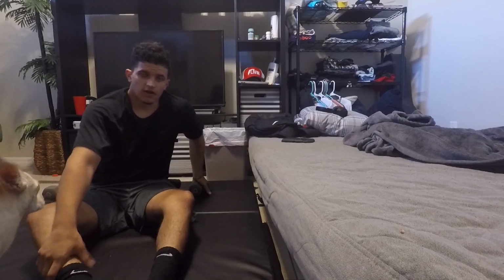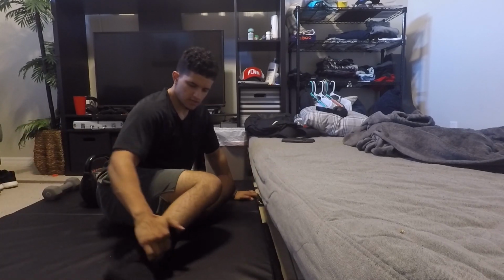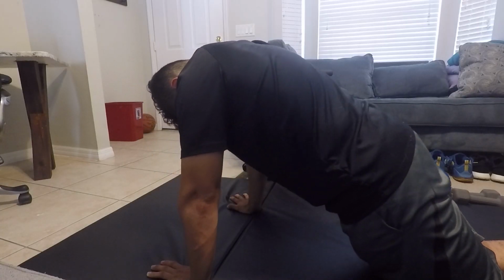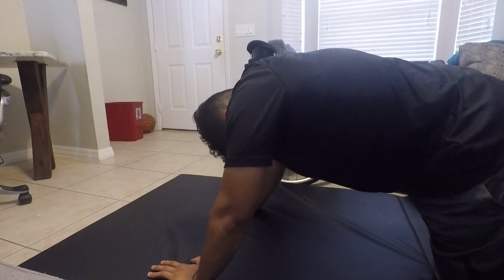STAYING FIT CUZ I WON'T QUIT | MY CHALLENGING WORKOUT ROUTINE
In this vid I want to show how I've been working out at home when I can't go to therapy and how different it is with the injury. Hope everyone has been enjoying the videos and thank you everyone for the support!!